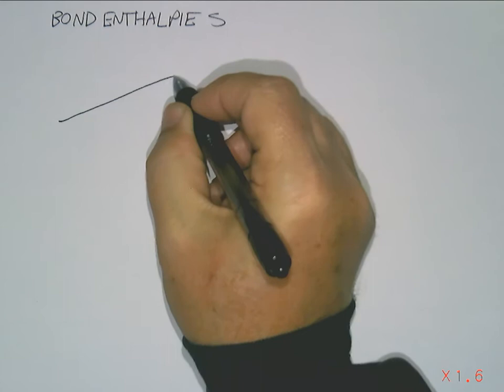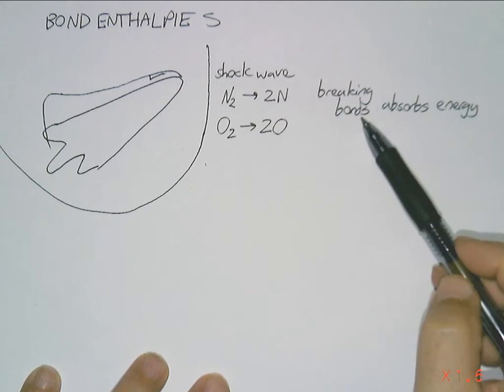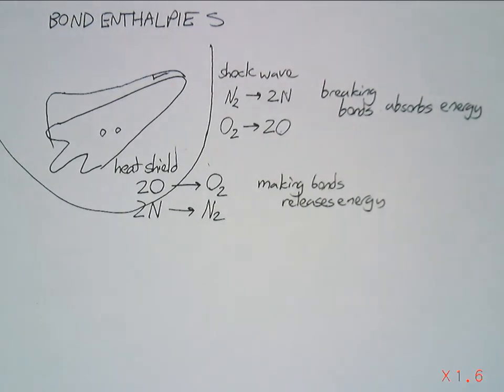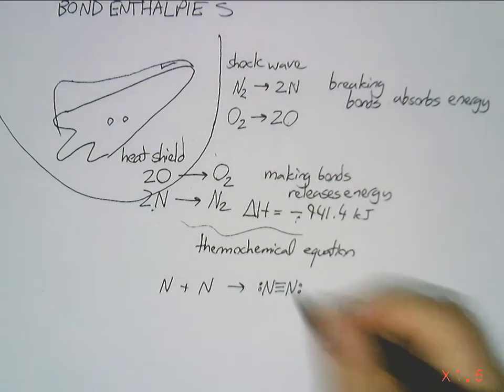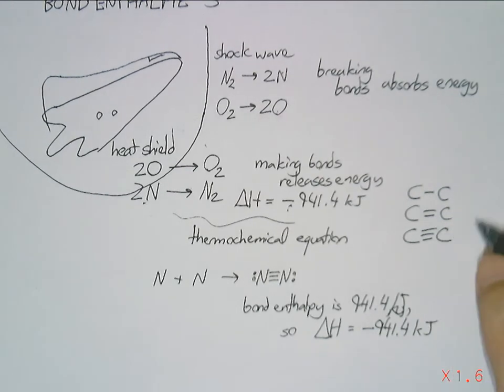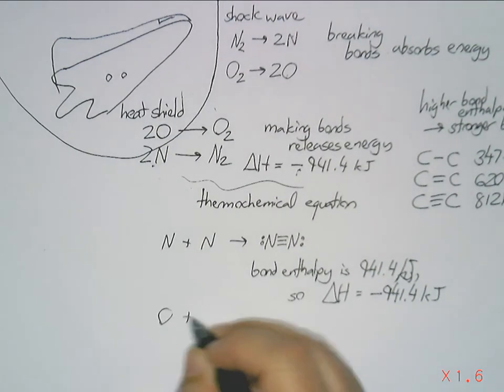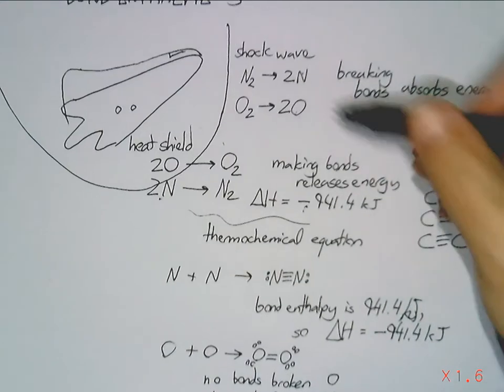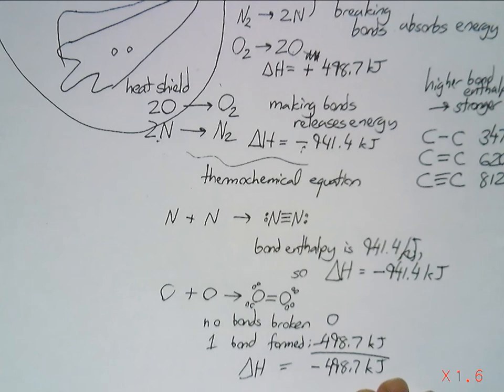Bond Enthalpies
In a chemical reaction, bonds are broken and bonds are formed. Breaking a bond requires a certain amount of energy called the bond enthalpy. When making the same bond, that amount of energy is released.
A table of bond enthalpies can be used to predict reaction enthalpy changes.